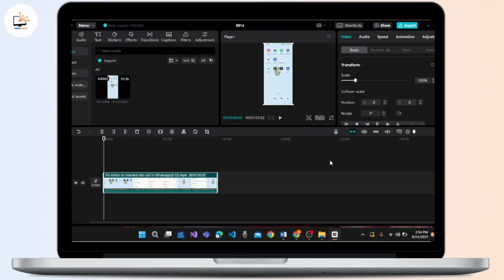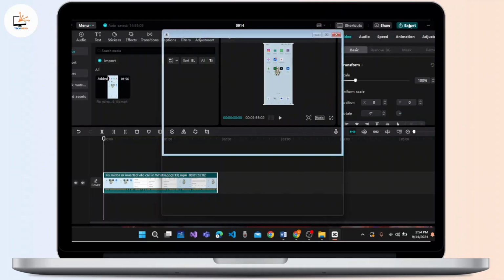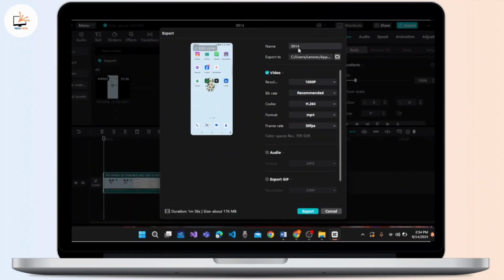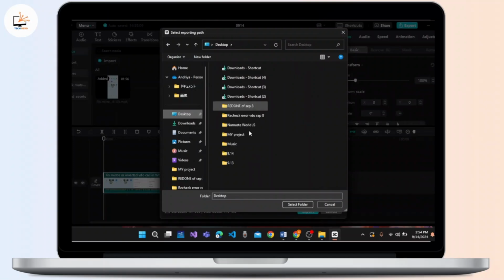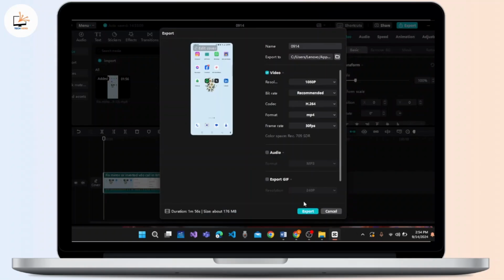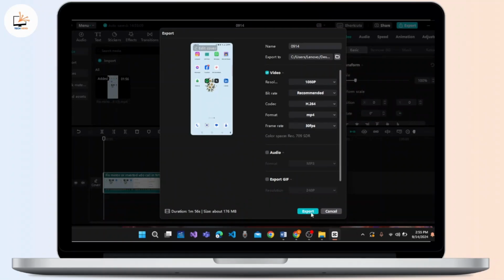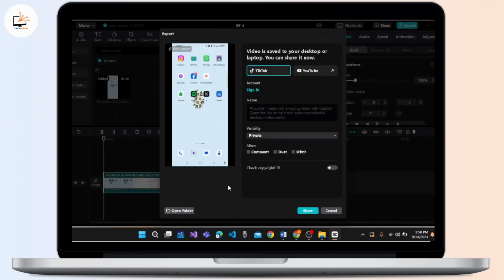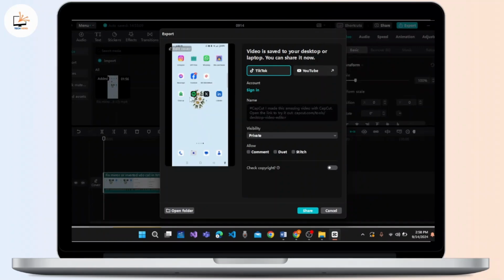How to Share Capcut Project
In this video, Rose will guide you through the process of sharing your CapCut project effortlessly. Learn how to launch the app, select your project, customize it, and export it to share on platforms like TikTok and YouTube. Whether you’re on mobile or PC, this step-by-step tutorial will help you showcase your creativity in no time.

Chapters:
00:00:00 - Introduction

00:00:10 - Launch CapCut
Open the CapCut application on your device.

00:00:20 - Select Project
Choose the project you want to share.

00:00:30 - Add to Track
Import your project by clicking the plus button.

00:00:40 - Customize Project
Make any desired adjustments to your project.

00:00:50 - Export Project
Click the export button at the top right corner.

00:01:00 - Name and Location
Name your project and select the export location.

00:01:10 - Video Settings
Choose resolution, frame rate, and other options.

00:01:20 - Finalize Export
Click the export button and wait for completion.

00:01:30 - Share to Social Media
Sign into your CapCut account to share on TikTok or YouTube.

00:01:40 - Conclusion